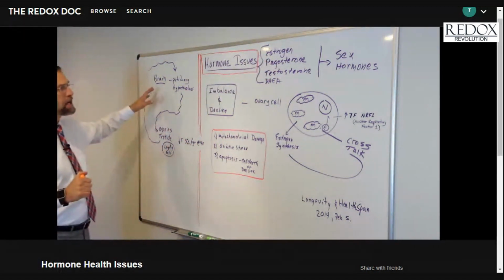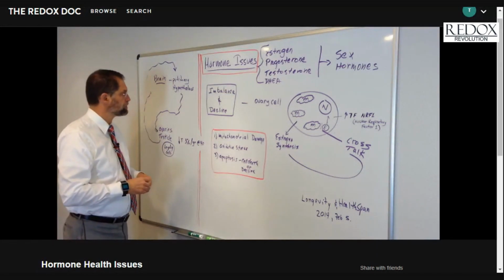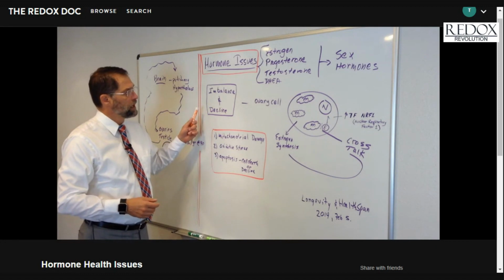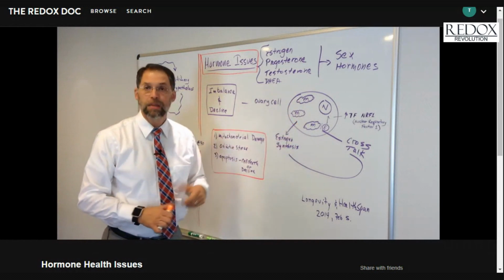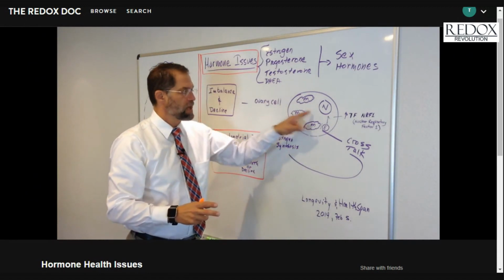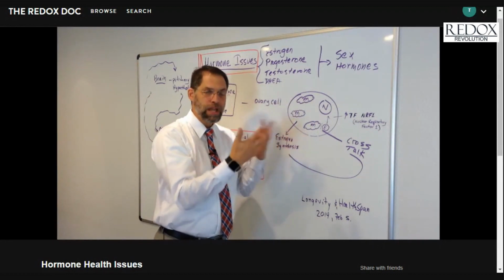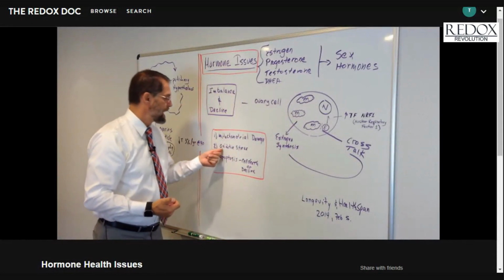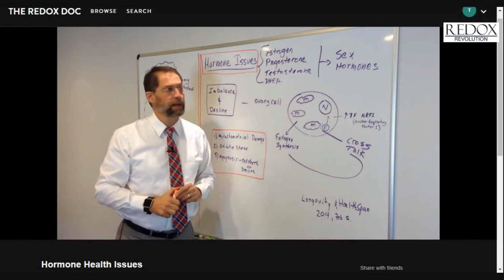hormone health issues Dr Ward